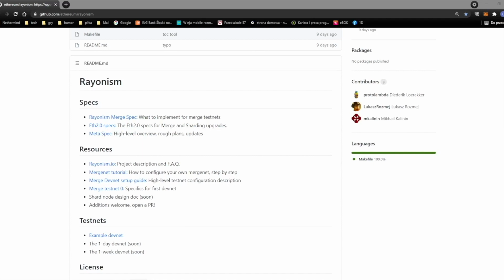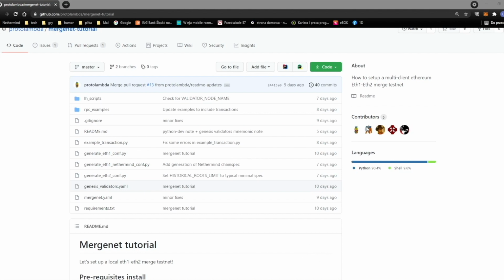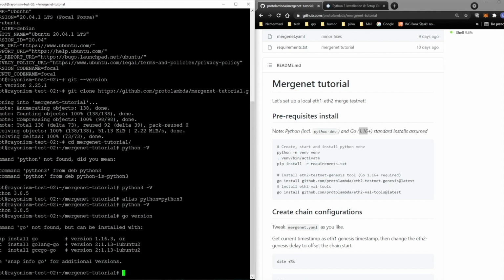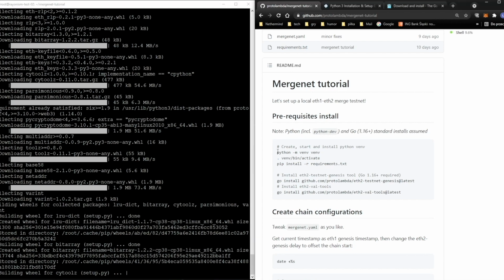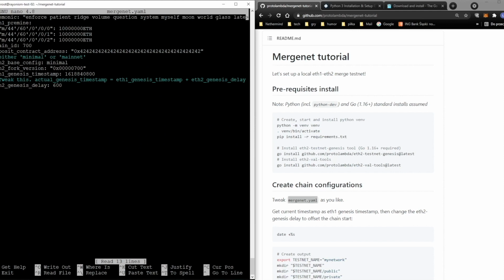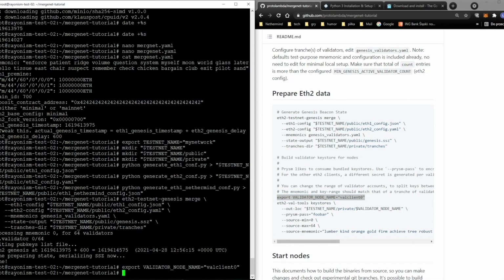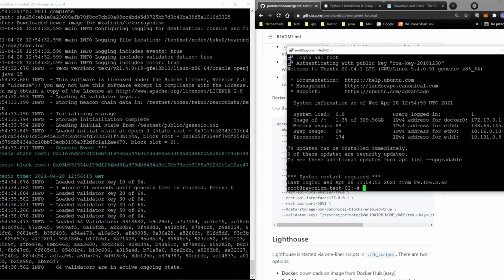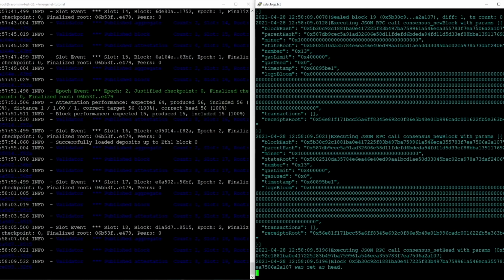Ethereum 1 Ethereum 2 The Merge Tutorial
This video is a tutorial on setting up Ethereum 1 and Ethereum 2 The Merge testnet nodes.